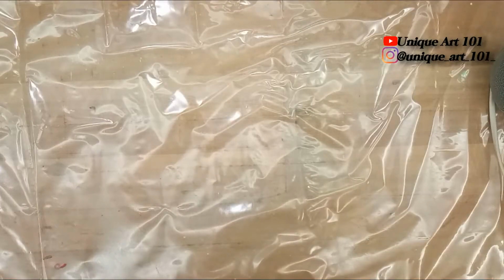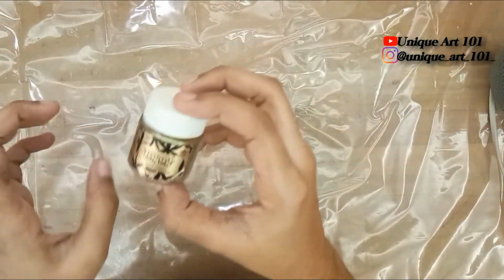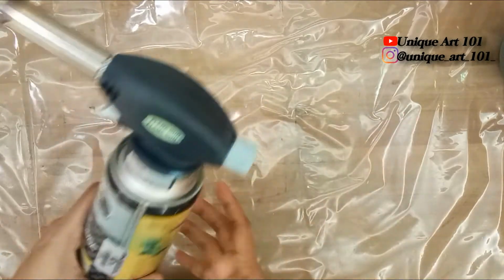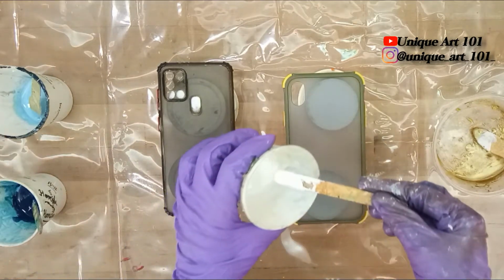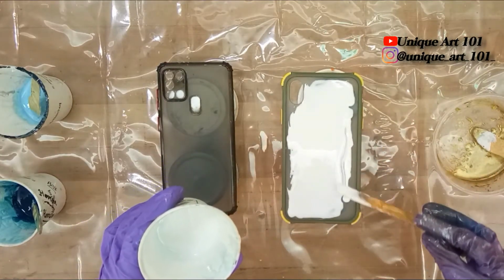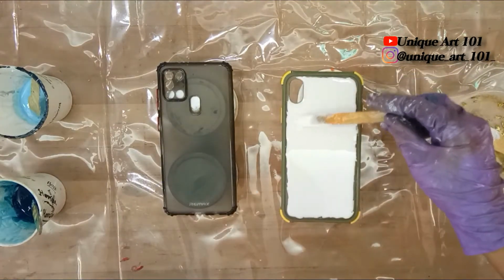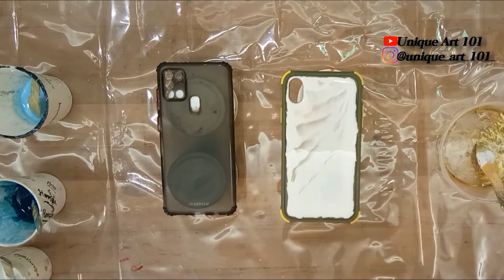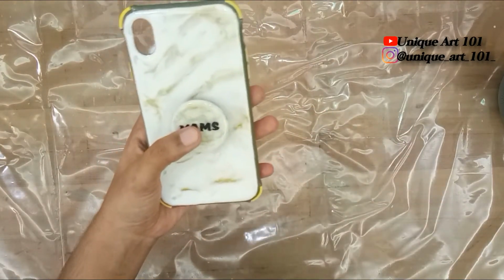White Gold Marble Effect Resin Art Work on Mobile Cover DIY / Day83 / Golden Marble / IndianResinArt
Marble Effect white and gold mobile cover and pop socket using Bohriali Haksons Resin and Hardener!!!

Today we are going to see me do resin artwork on a mobile cover to create this beautiful marble effect with white and gold threads!!!

Nitrile Gloves
Heat Gun
Hair Dryer
Blow Torch (Flame Torch)
Baby Wipes

Applications Used :
Editing: Filmore 9

Etsy Shop